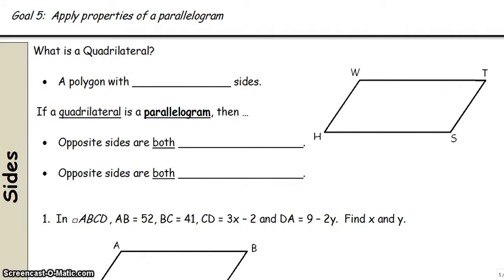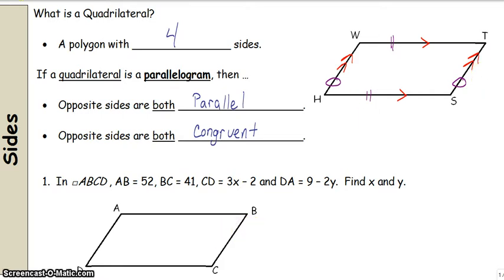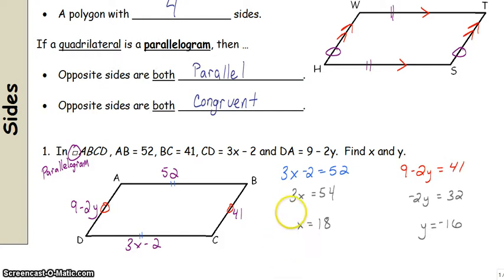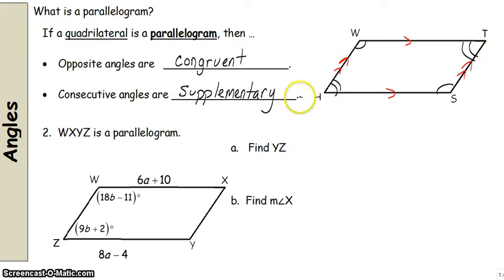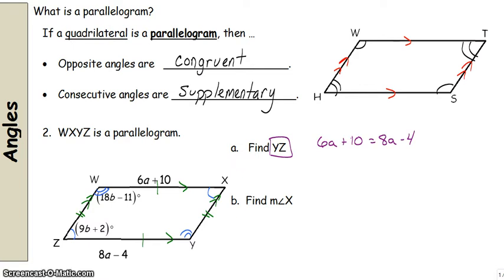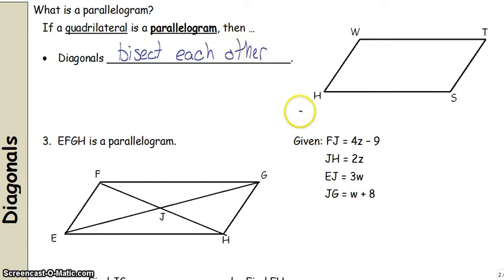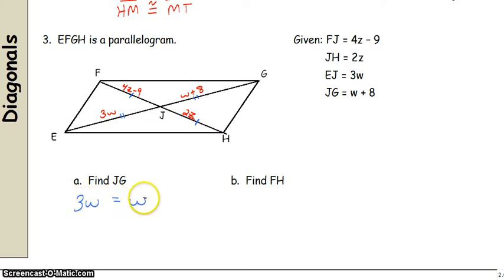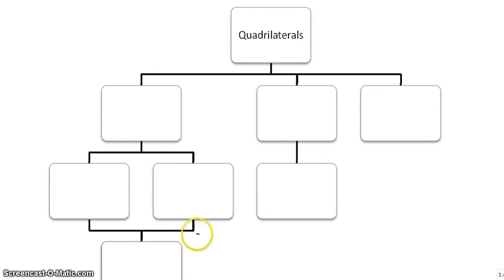C6 Goal 5